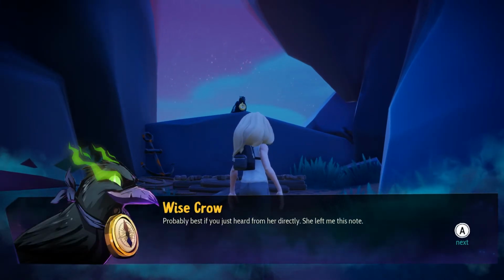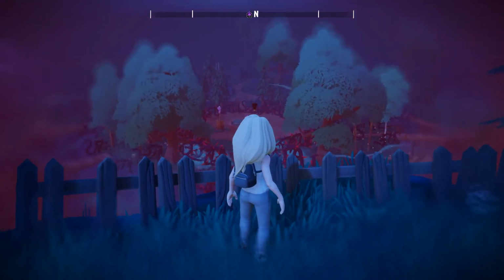Drake Hollow Introduction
A private video for our esteemed friends in the press. Creative Director Forrest Dowling walks you through the opening moments of the campaign, and provides some overall context for the beta.